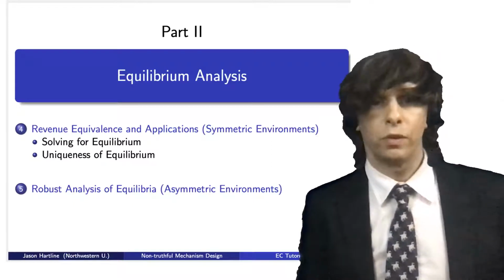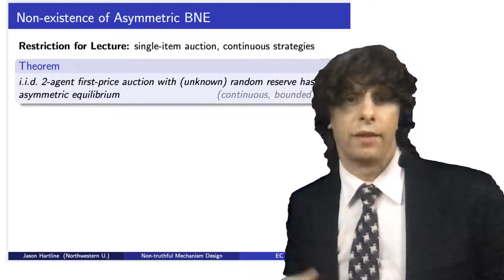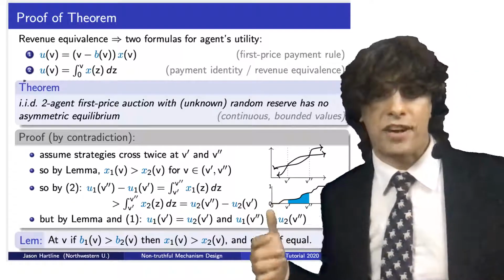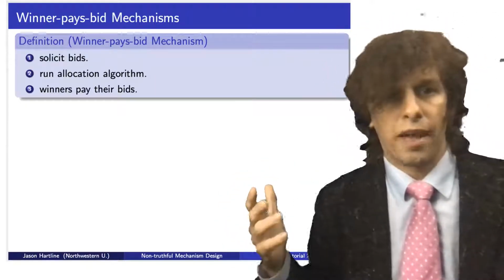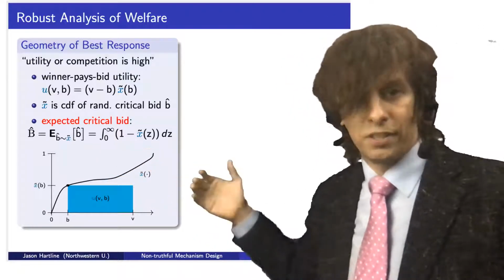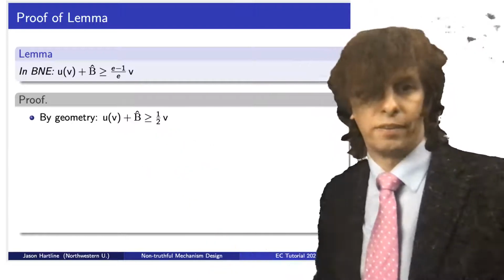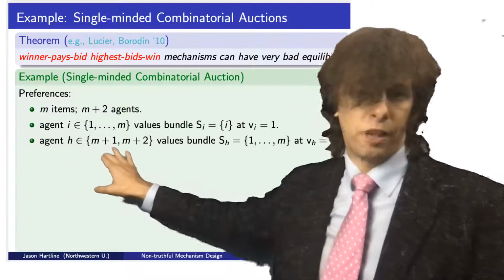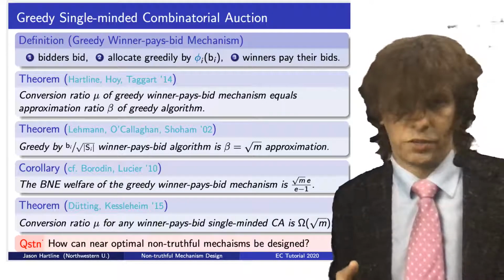EC'20 Tutorial: Foundations of Non-truthful Mechanism Design (Part 2)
Tutorial at the 21st ACM Conference on Economics and Computation (EC'20), Virtual Conference, July 13, 2020:

Title: Foundations of Non-truthful Mechanism Design
Part: 2
Speaker: Jason Hartline